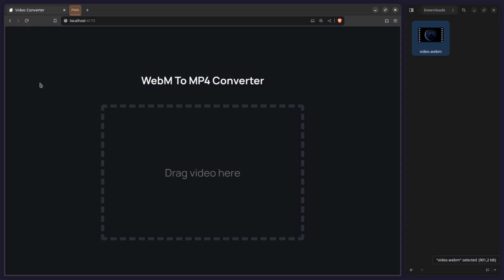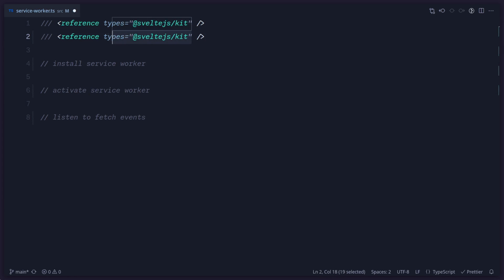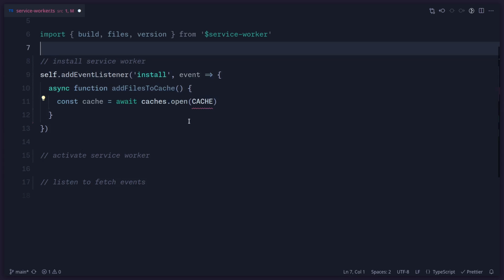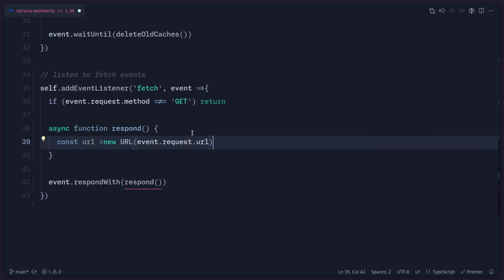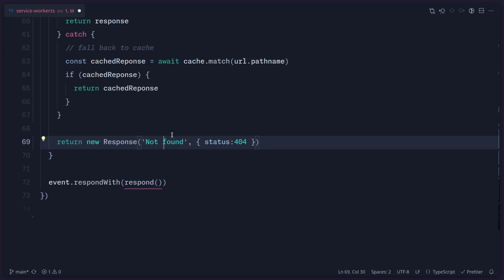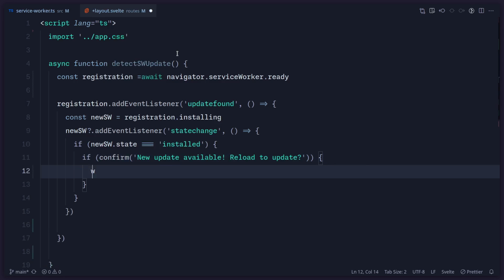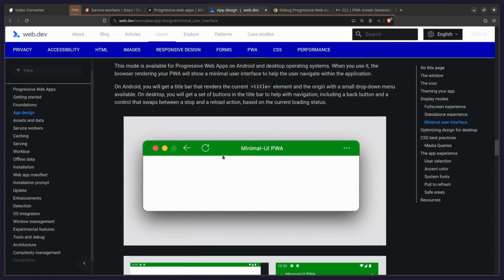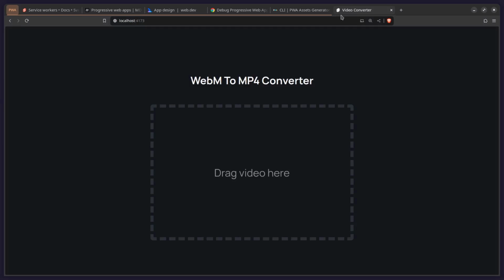How To Make Progressive Web Apps With Svelte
Progressive web apps with SvelteKit.

🔖 Timestamps

0:00 Intro
0:54 Previously
1:27 What Are Service Workers?
3:56 Creating The Service Worker
4:49 Adding Types
5:49 Service Worker Store
7:04 Updating The Service Worker
9:01 Add Files To The Cache
11:35 Clearing The Cache
13:05 Offline Mode
21:48 Detect Service Worker Update
26:49 Make The App Installable
33:51 Outro